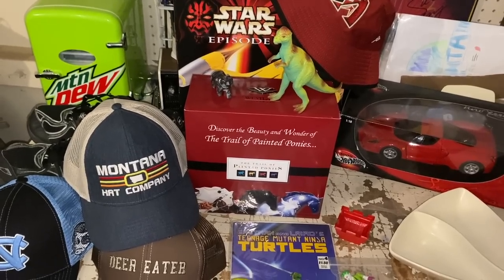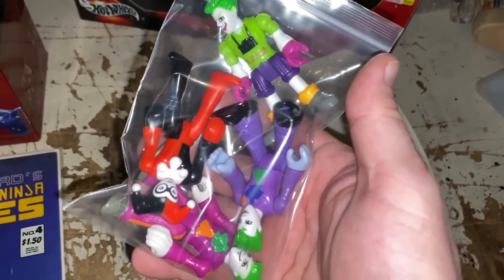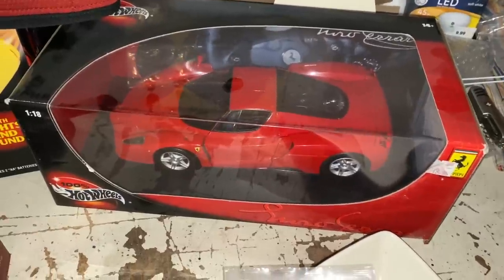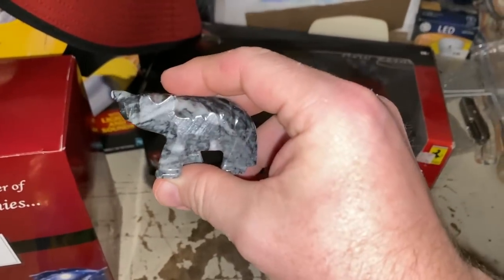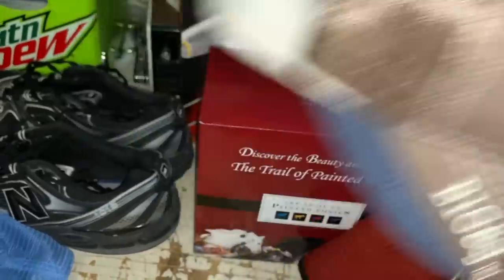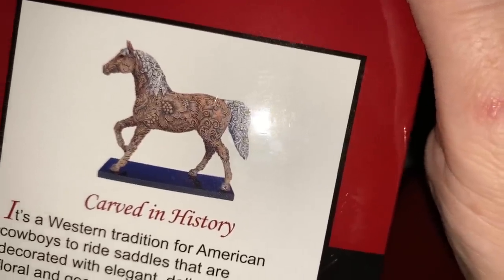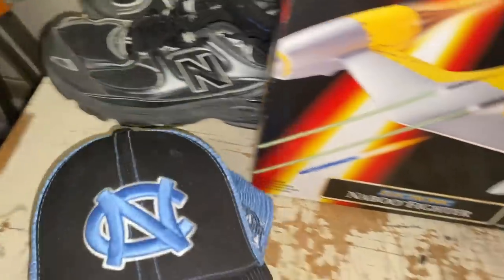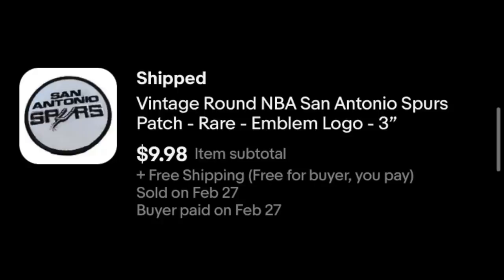EBAY PROMOTED LISTINGS: DO THEY WORK, AND ARE THEY WORTH IT?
When sales are slow, it can be a good time to try something you've not tried before to get things moving. Maybe, for you, that is promoted listings.

Mail Call:
The Mountain